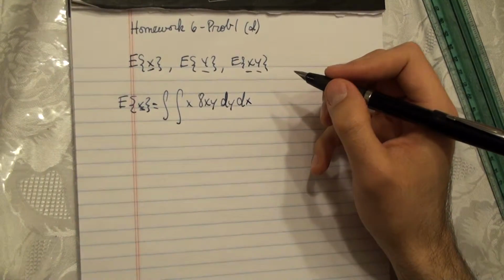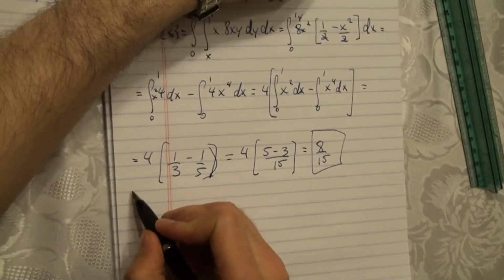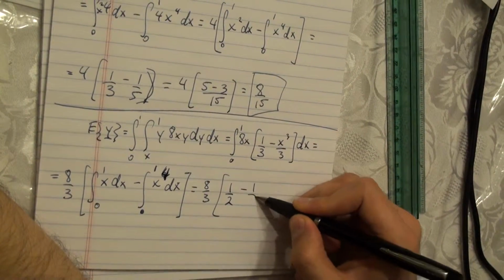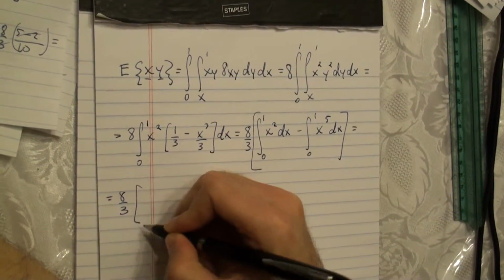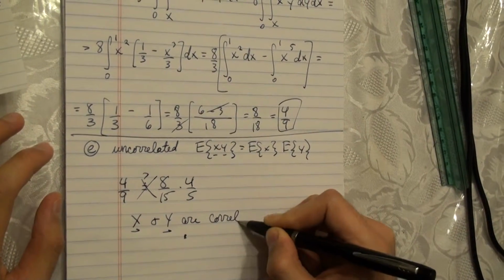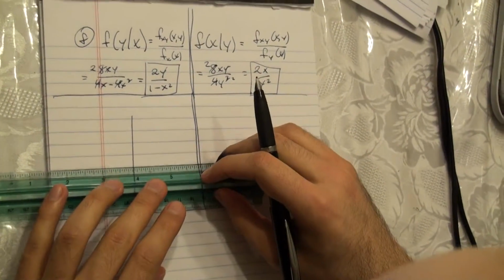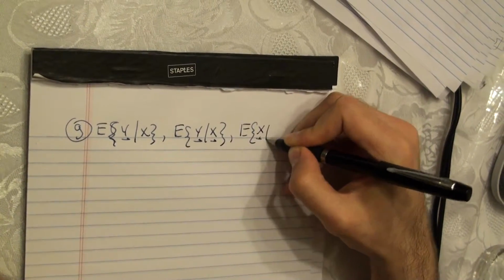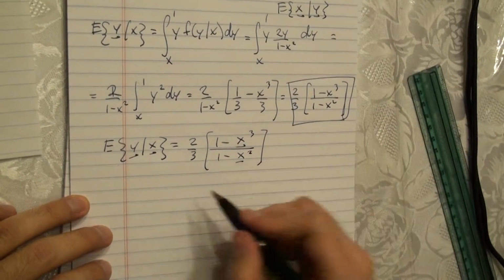HW6 problem 1 parts d, e, f, g--Colef